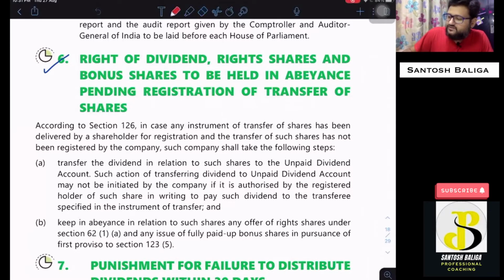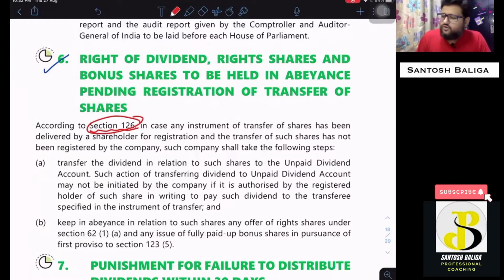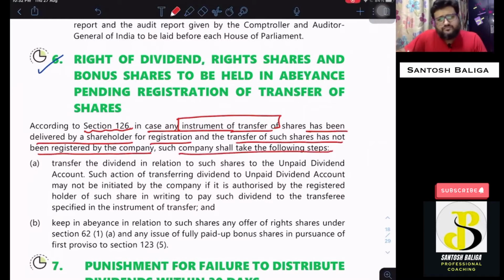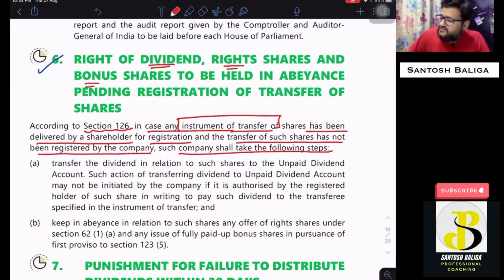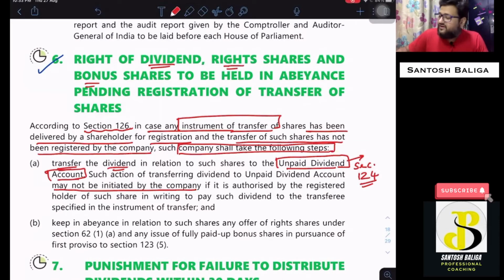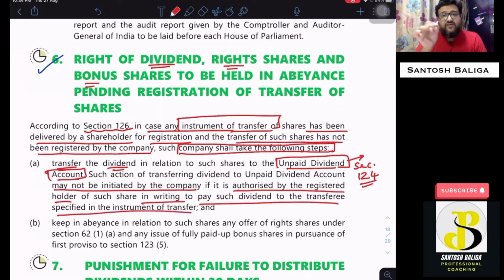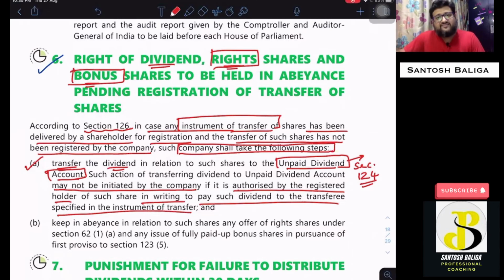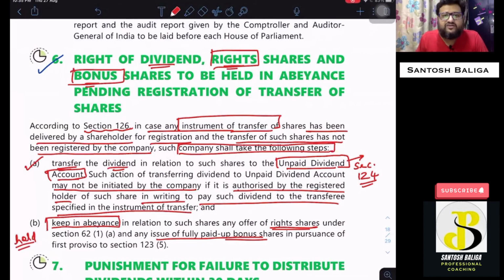Section 126 Dividend pending registration of transfer l Companies Act l CA inter l Company Law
This video explains section 126 of Companies Act covering Right of Dividend, Rights shares and Bonus shares in case where the registration of transfer if pending by the company. This video lecture is applicable for CA Inter CS executive and CMA inter Company Law examinations.